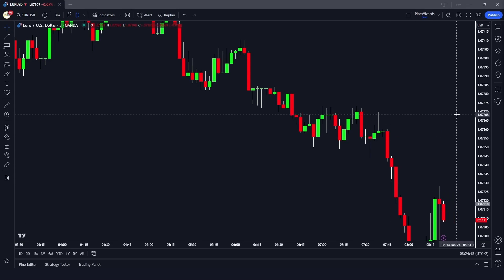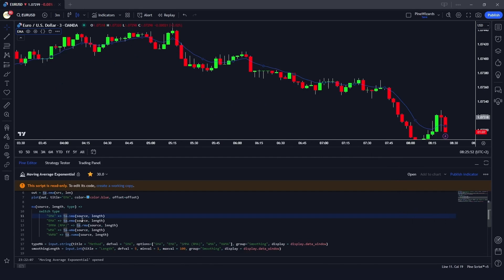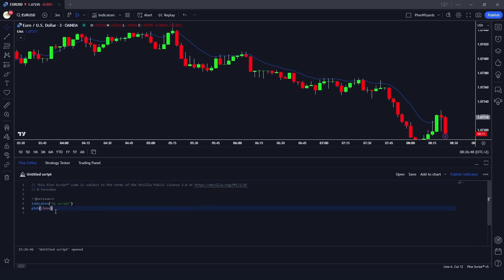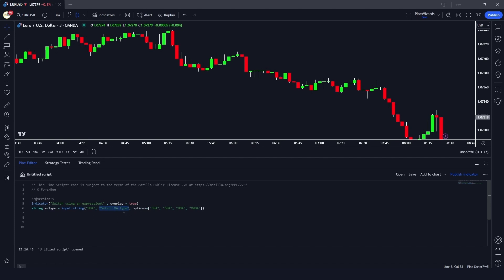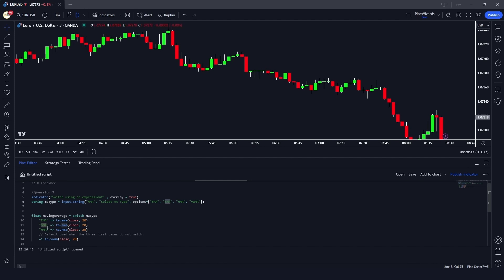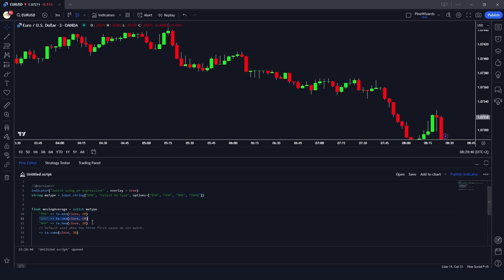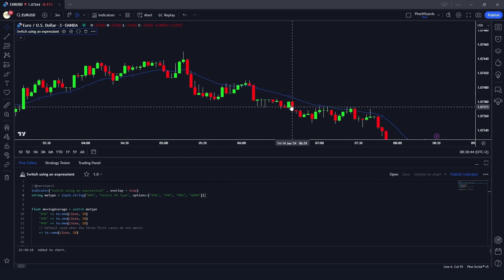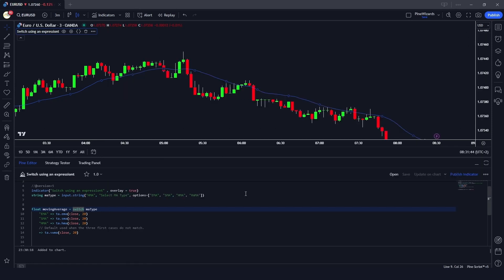Switch Statements In Pinescipt | Lesson 43 | Pinescript Course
Learn how to use the switch statement in Pine Script with this easy-to-follow tutorial. The switch operator lets you choose between several statements based on conditions and expressions. This video will explain the syntax and show practical examples.